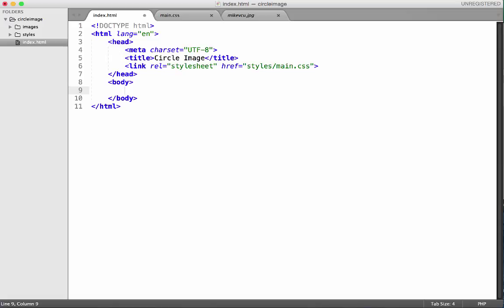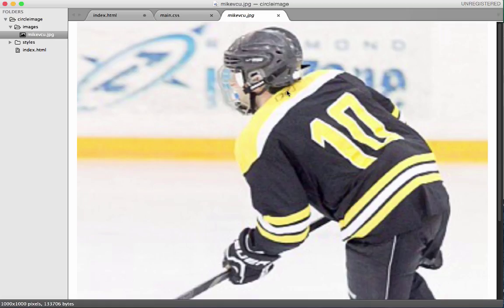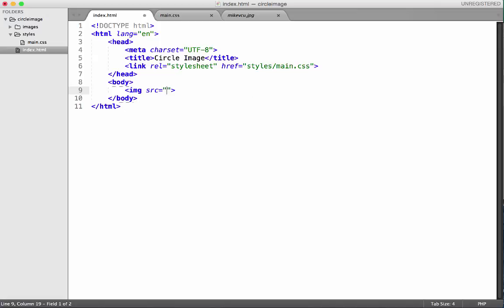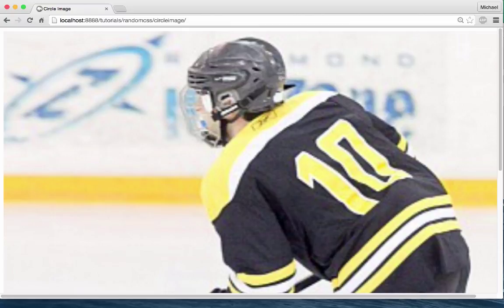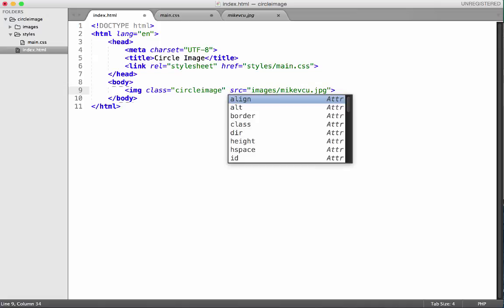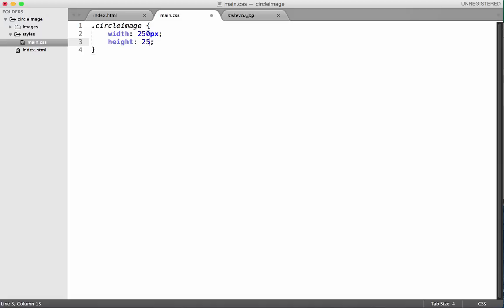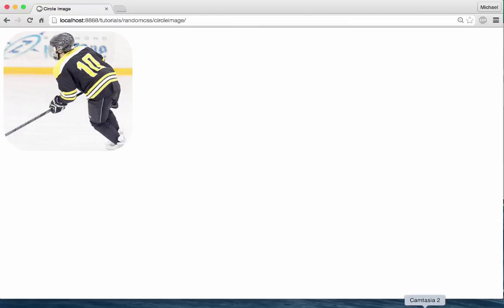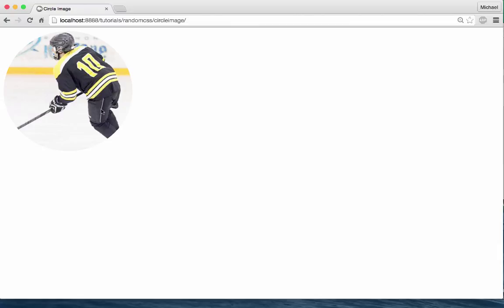CSS - Circle Image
This video shows you how to turn an standard square image into a circular image using css.